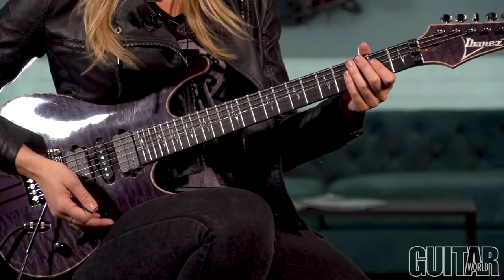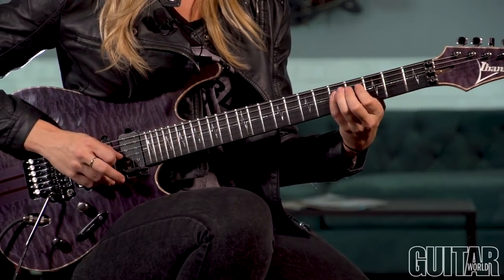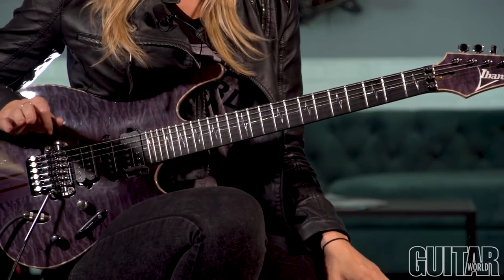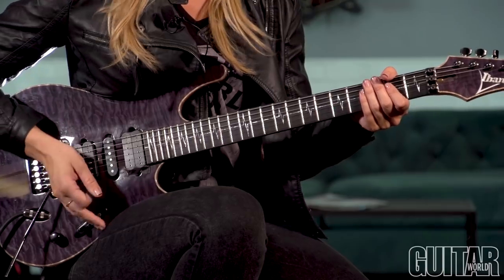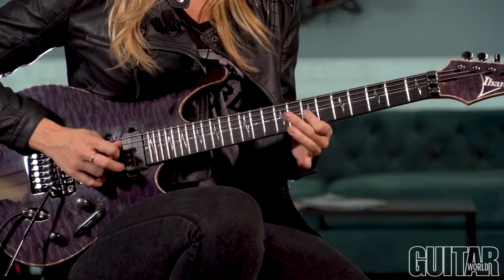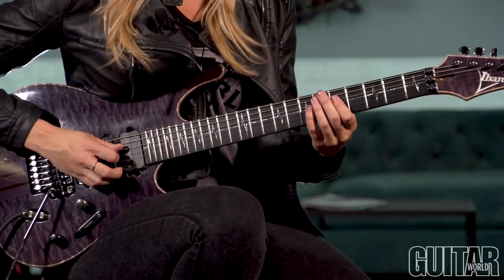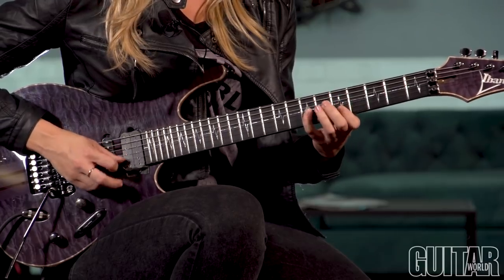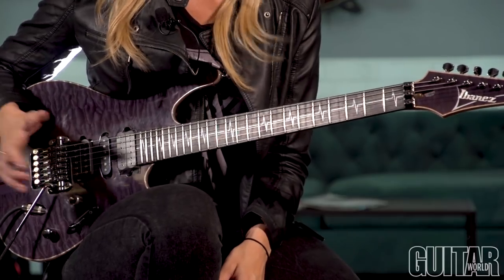Combining Rhythm and Lead with Nita Strauss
In this episode of Like a Hurricane, Nita Strauss shows you some exercises where you can combine rhythm and lead into a single, unified guitar part.